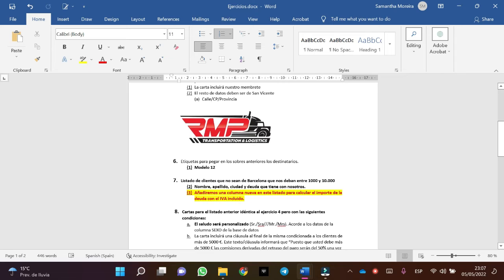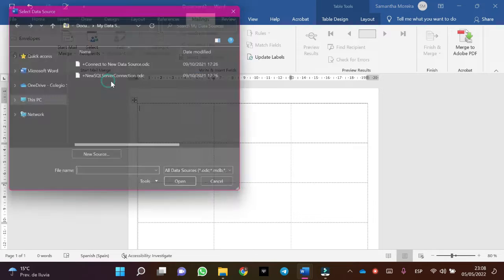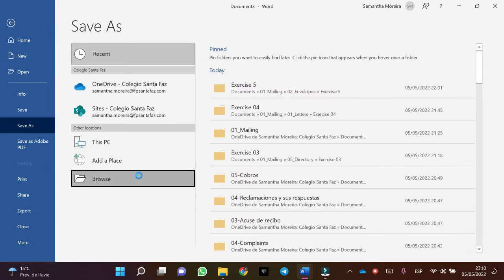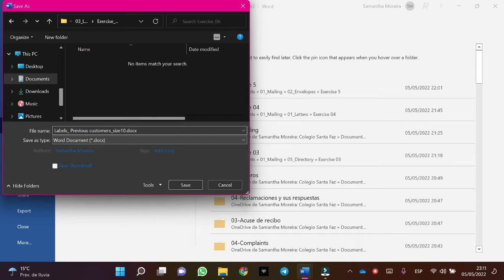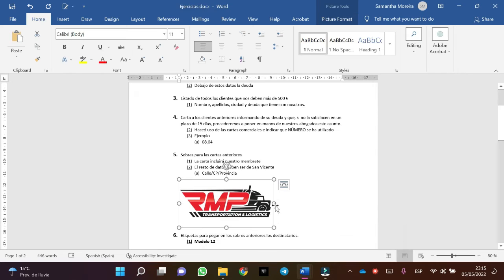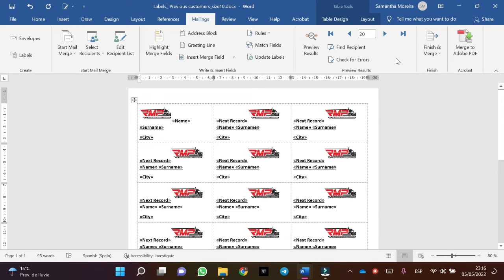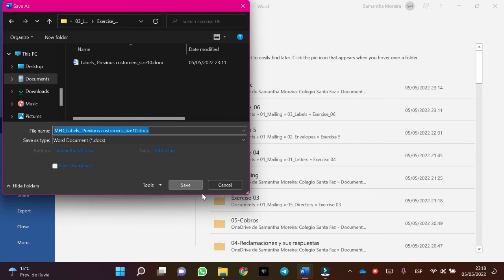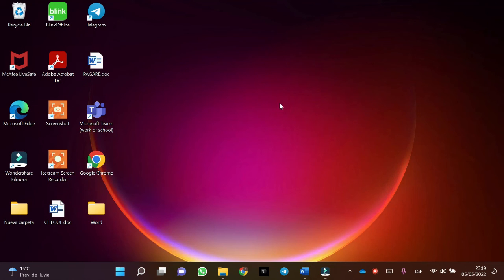Exercise 06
Greeting: 00:15
I open blank document: 00:35
Start mail merge: 00:45
Select APLI tag 01263: 00:55
Insert the database: 01:16
Enter merge fields: 01:25
Save the MD document (later I put it right): 02:29-04:52
Apply the necessary filters: 02:43
Preview results and update labels: 02:57
We add the company logo: 03:29
Finalise the mail merge:
03:58
Save MED document: 04:32
Farewell: 05:08

6. Labels to be affixed to envelopes addressed to the addressees.